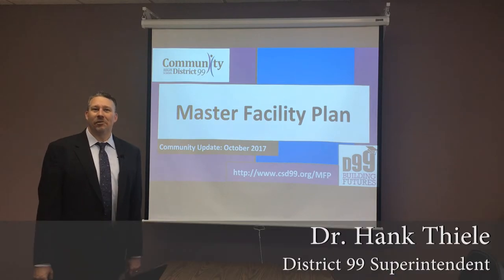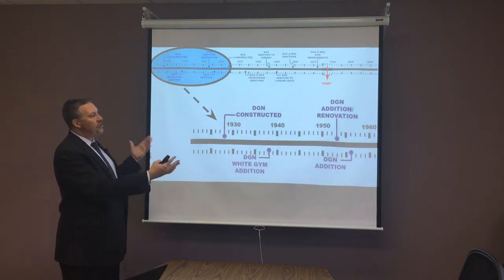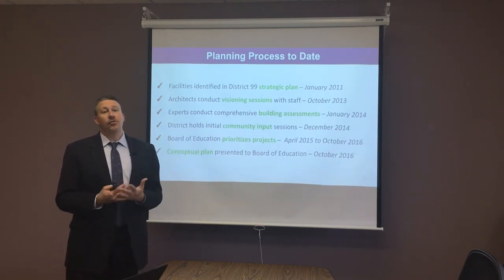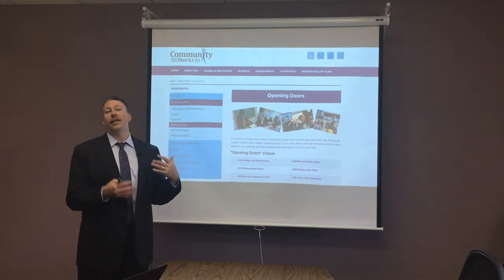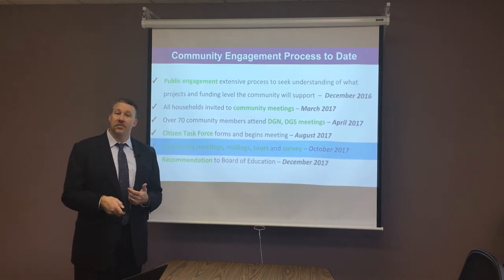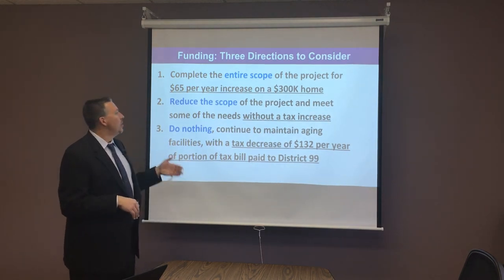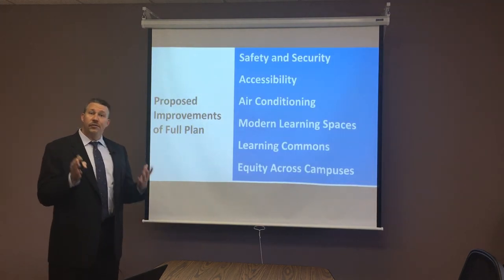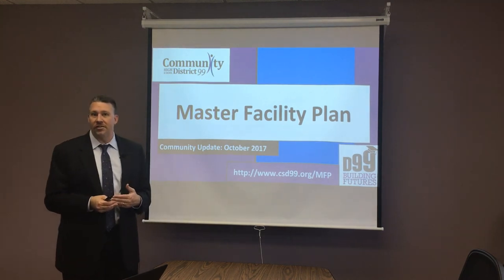Master Facility Plan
Introduction of MFP from District 99 Superintendent Dr. Hank Thiele